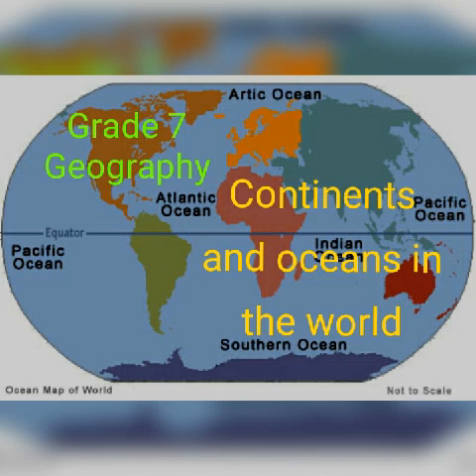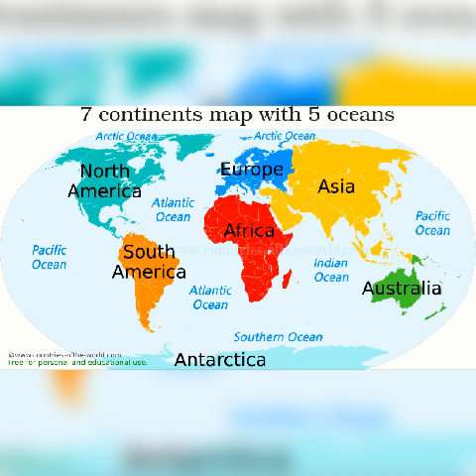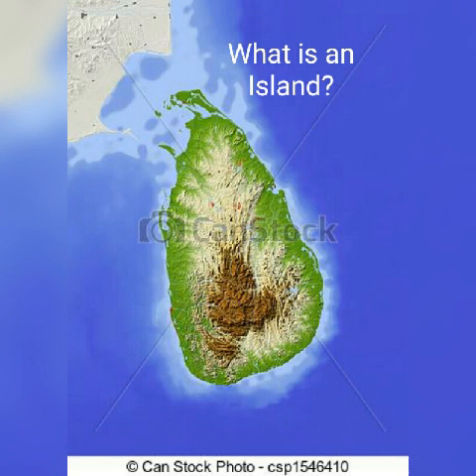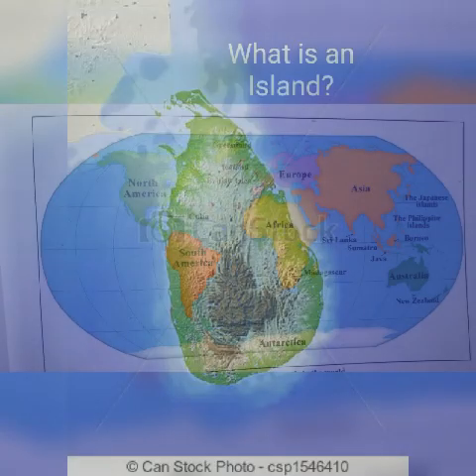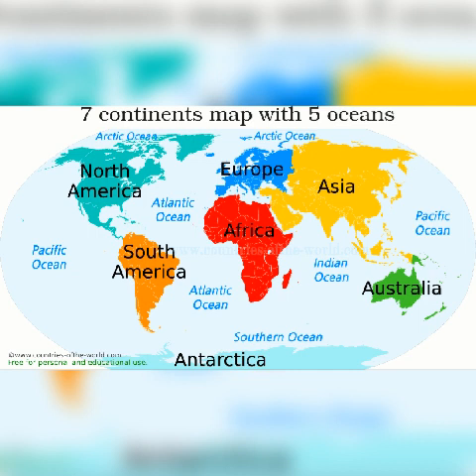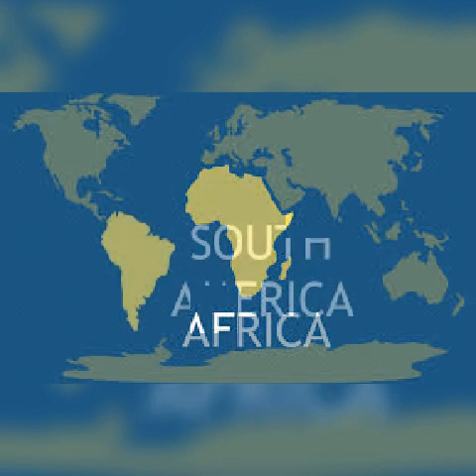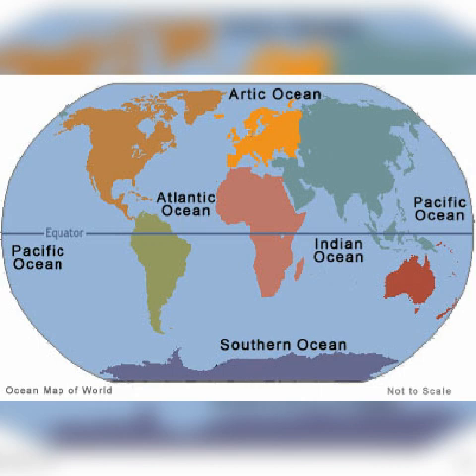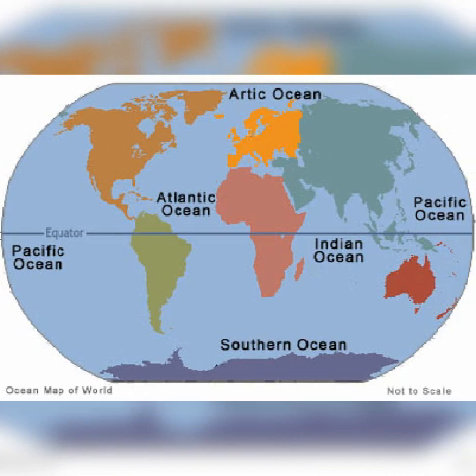Grade 7- Geography- Continents and Oceans- සිංහල පැහැදිලි කිරීම් සහිතව